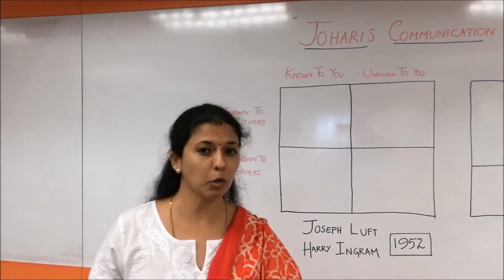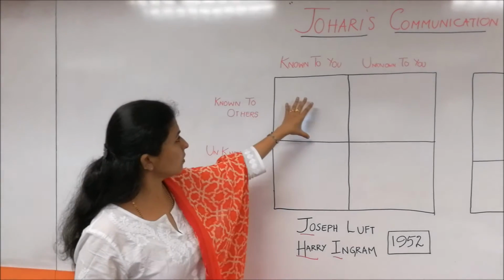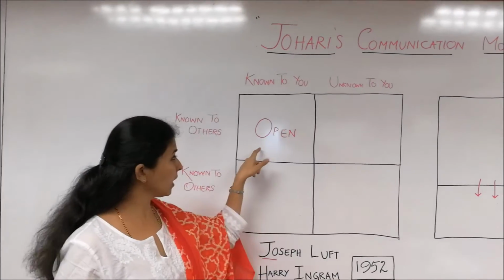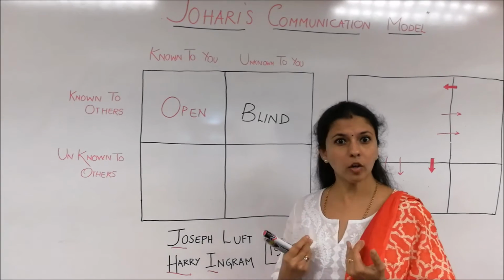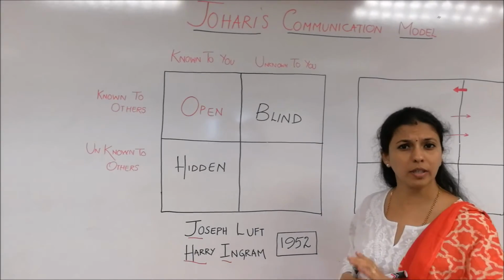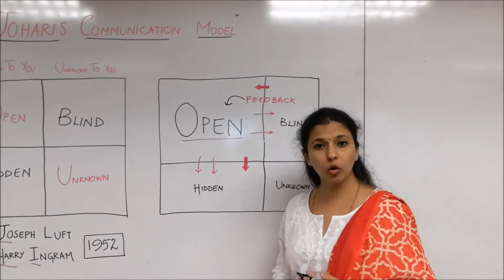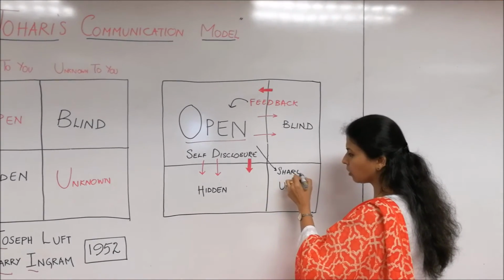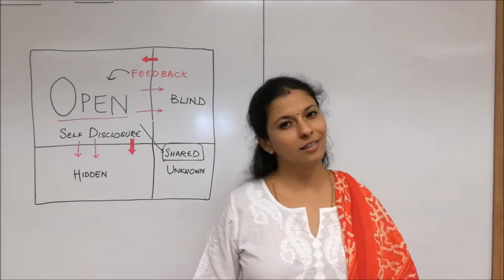JOHARI's window OSR